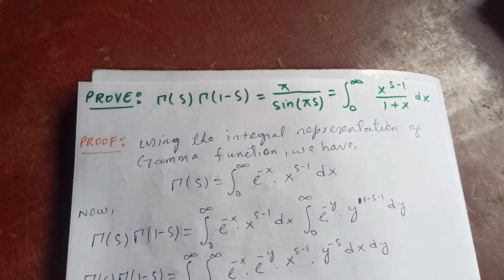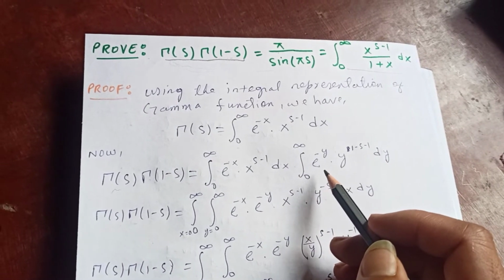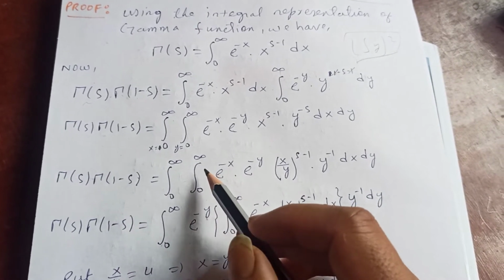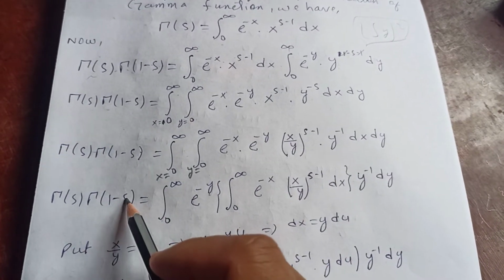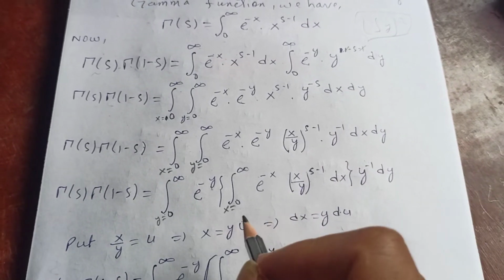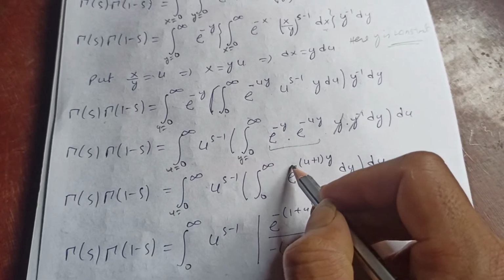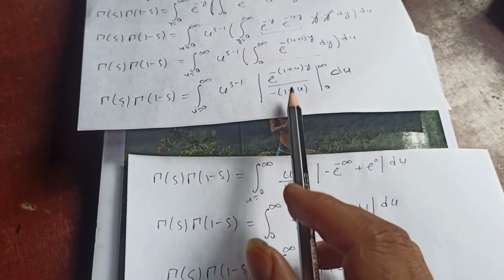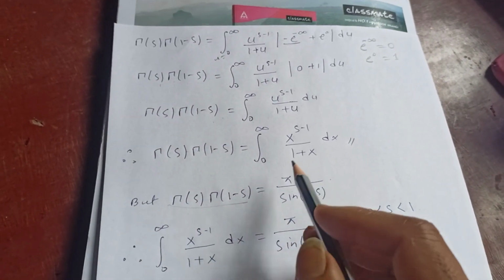Integral representation of Euler's reflection formula